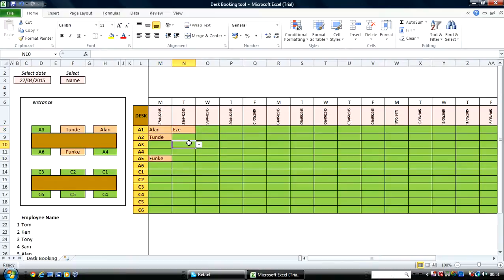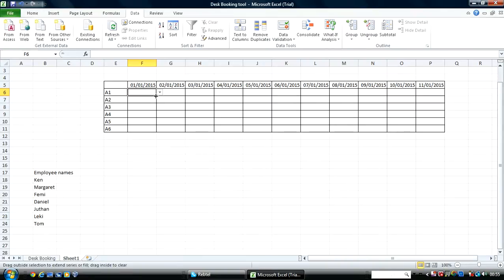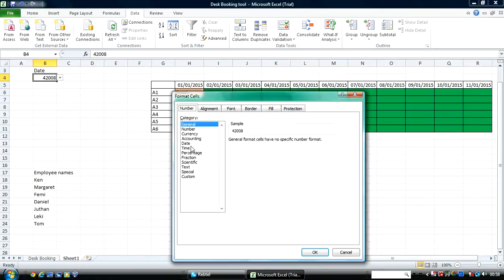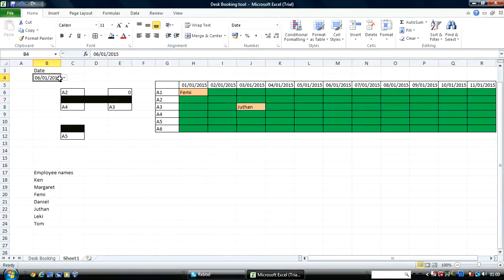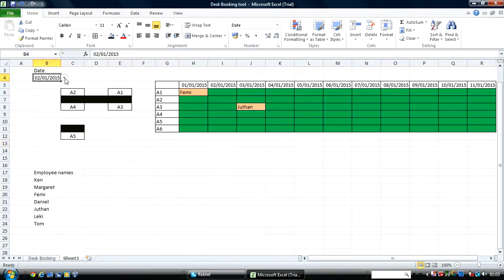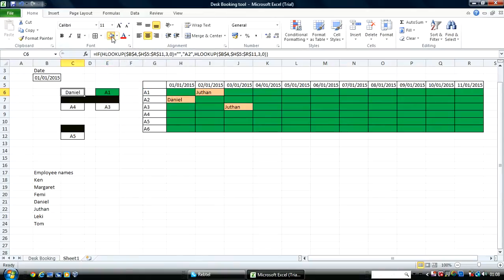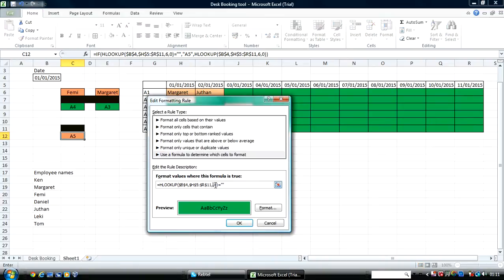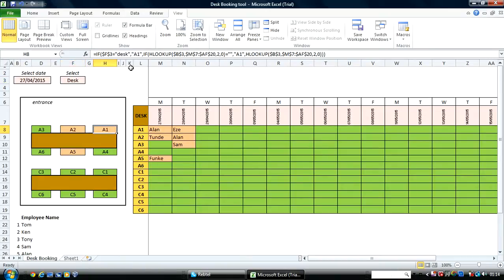Excel Desk Booking Tool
Ken Atigari shows how to create a dynamic desk booking tool using Excel. In creating the tool, he uses Hlookups, data validation and conditional formatting mixed with good old common sense.